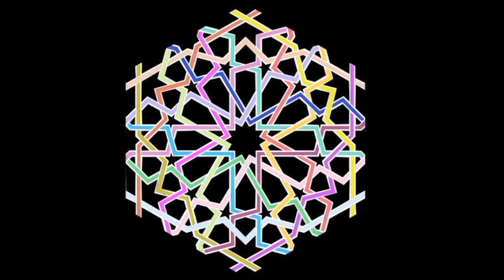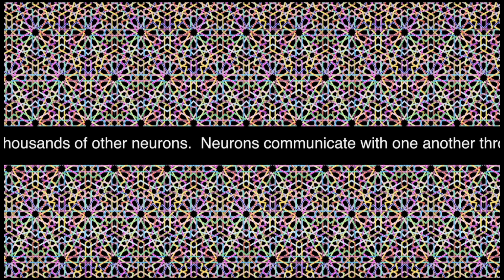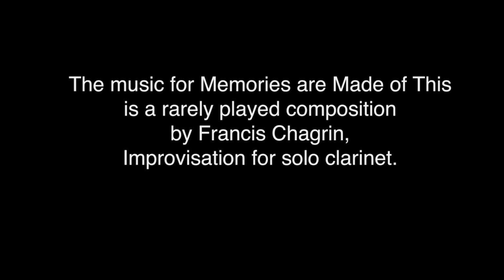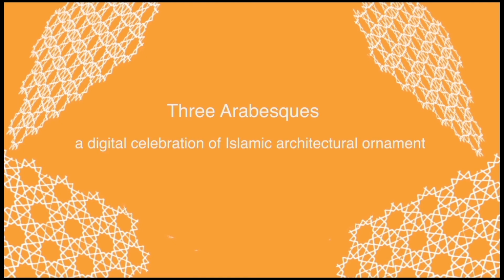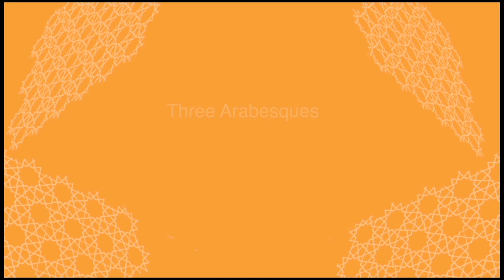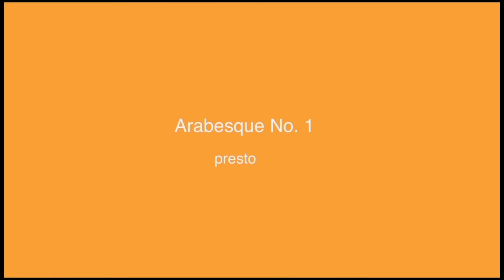Interactive Visual Music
A performance at the DRHA (Digital Research in the Humanities and Arts) 2014 Conference, Greenwich, by Terry Trickett

By combining computational design and clarinet playing, I create performances that demonstrate a close affinity between music and visual imagery.  It is a form of interaction which, I think, can best be described as Visual Music.  The term, itself, was probably first coined by Roger Fry, in 1912, when he was seeking words to describe the paintings of Kandinsky. Some time after that, in the 1920s, Oskar Fischinger, an artist active in Frankfurt and Berlin, invented techniques whereby a series of frames, showing abstract moving images, were put together as short films.

To demonstrate my own approach to creating Visual Music, I start my performance with ‘Cavalcade’.  Here, as with many of my pieces, the initial visual idea was sparked off by a musical composition for solo clarinet.  Cavalcade generates a series of contrasting episodes with a common geometric link – circles.  As a start, I make a set of movies from image sequences produced by manipulating Processing code.  Then, I match my clips against the musical phrases in my chosen piece, sometimes overlaying several clips together.

It was a visit to the V&A’s Decode exhibition, in 2010, that first aroused my curiosity in programming and computation.  Many of the exhibits were built with Processing – an advanced program for generating moving imagery – which prompted me to attend classes on the subject at the V&A’s Sackler Centre.   My work, since that time, has been further influenced by a lifelong fascination with geometry -  not only Euclidian Geometry but, also, Islamic Geometry, which, during my previous life as an architect, had often formed the basis of my own planning and design solutions.

One Islamic pattern, in particular, has prompted me to take an intrepid step into the unknown – a step which aims to illustrate how our brains might work – how brain cells cooperate in assemblies of thousands to generate ideas, thoughts and memories.  Nobody knows the answer, of course; it’s proving to be one of the most intractable problems faced by scientists today.  But this hasn’t stopped me testing my fanciful geometric proposition in a piece of Visual Music – ‘Memories are Made of This’.

The music for Memories are Made of This is a rarely played composition by Francis Chagrin.  To my mind, its swathes of fast moving notes reflect, aurally, the speed at which multiple neurotransmissions occur between thousands, or millions, of neurons in our brains to generate a thought, idea or memory.  Similarly, in my third example of Visual Music, ‘Three Arabesques’, it is the modal and tonal harmonies of Francis Poulenc’s duet for two clarinets that conjures up an appropriate sound world.  When performing this piece, I play one part live; the other is recorded.

Visually, in Three Arabesques, I’ve chosen to play a mathematical game by weaving variations on hexagons – a common theme in Islamic architectural ornamentation -  which extend way beyond the restrictions that would have been imposed on Islamic artists working in past centuries.  Throughout this piece, I produce patterns which take flight into a realm of geometric fantasy!

Overall, in my performance, I aim to explore the intrinsic relationship that exists between music and abstract images.   Usually, music acts as the springboard but there seems to be no limit to where the splash of an idea will spread.  From my experience, so far, it seems to me that the idea of converging live sound with abstract visual imagery has endless possibilities.  I can imagine a time when the art of visualising music will embrace a whole range of sound-shape-colour associations and, to an increasing extent, find its way into our concert halls and recital rooms.